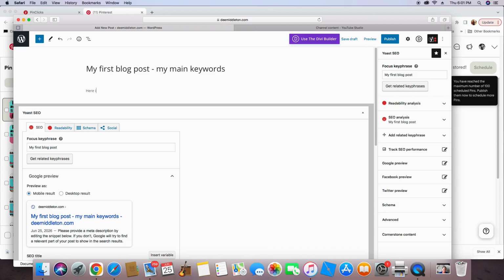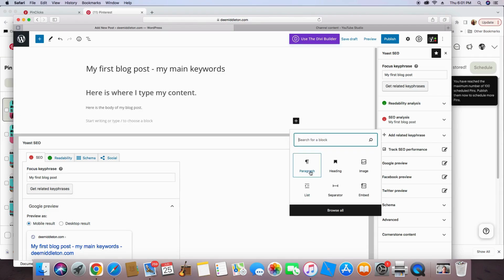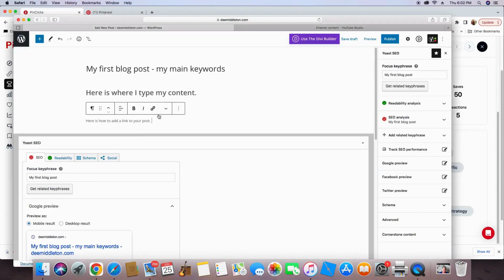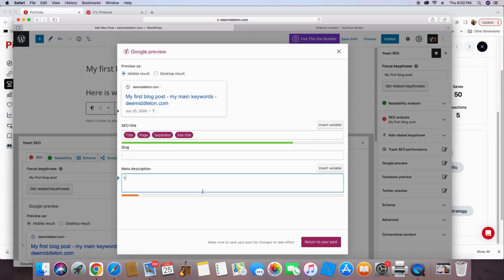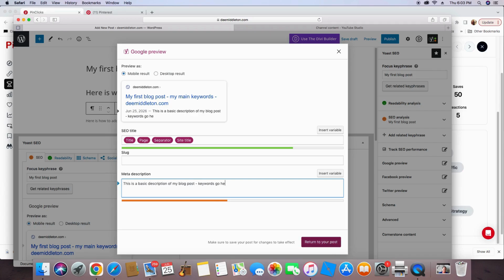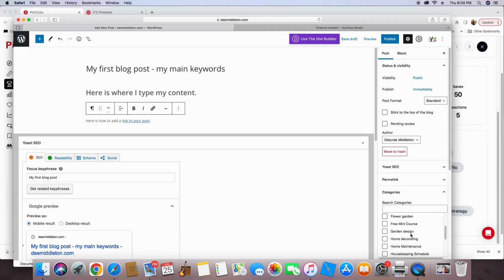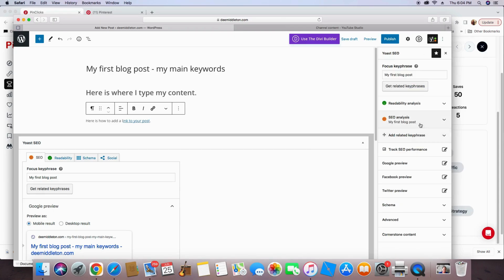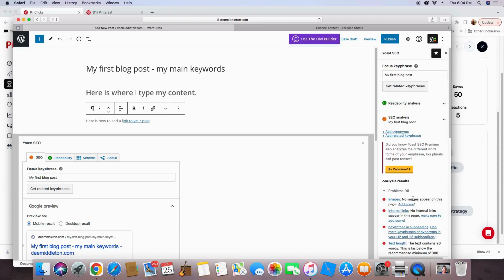How to Write Your First Blog Post in Wordpress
In this video I will walk you through the process of writing your first blog post in wordpress. I use the free Yoast SEO plugin to create an SEO optimized blog post.
This is part of my series of how to make money blogging and using Pinterest.
You can read more about the Pinterest sources I use